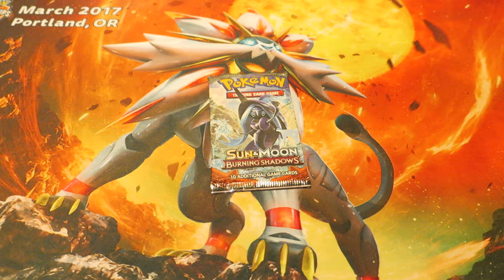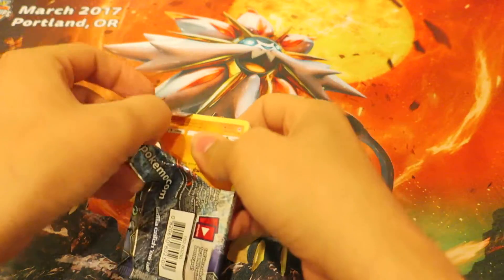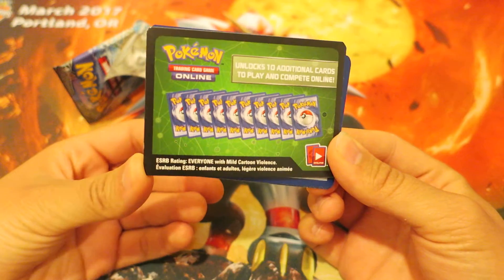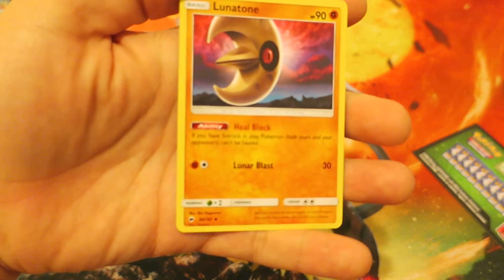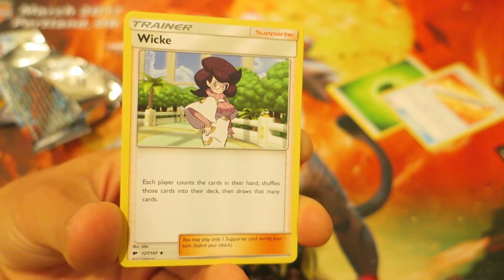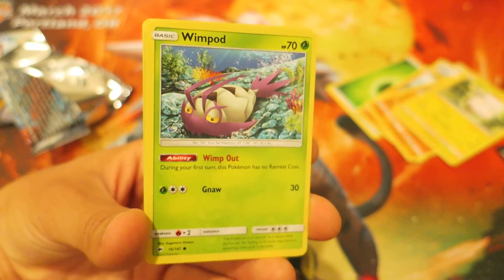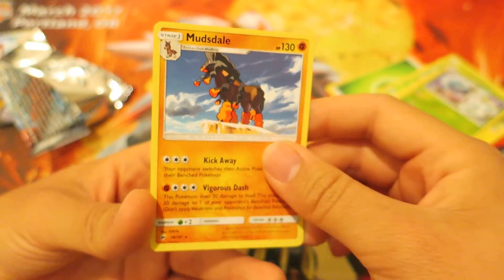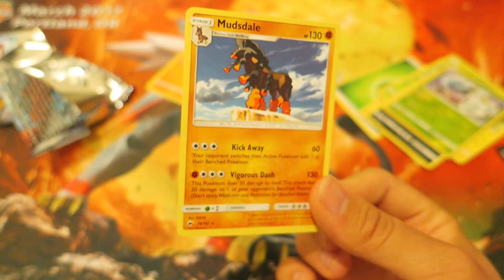Burning Shadows Booster Pack! Pokemon TCG Daily Booster Pack 183